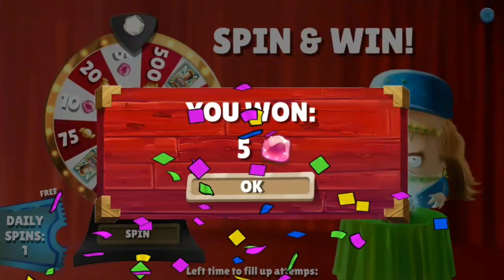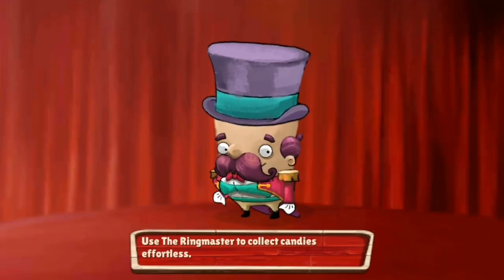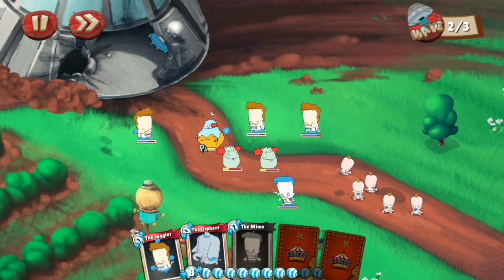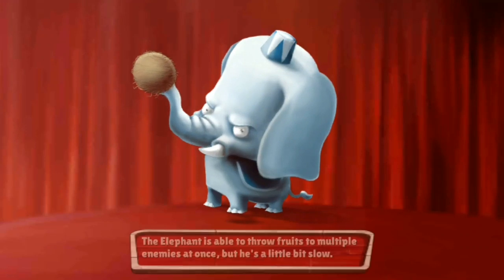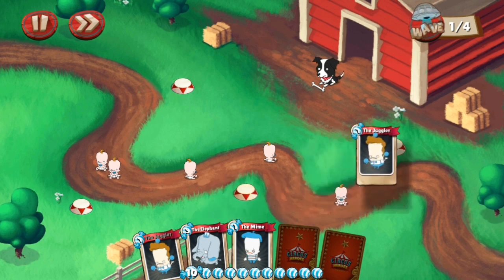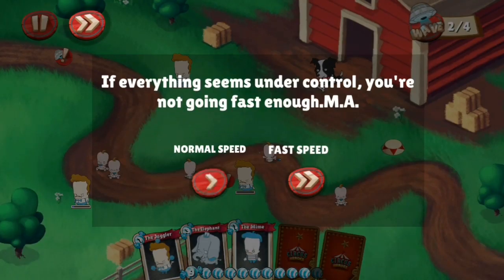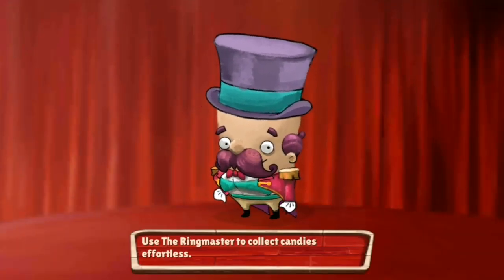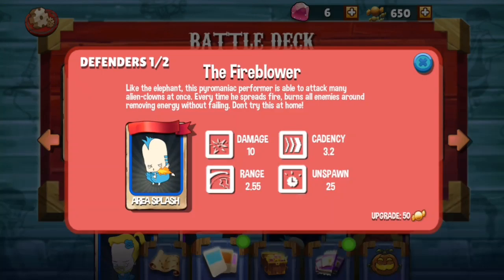Circus Heroes: A Ridiculous Tower Defense! My Quest To Play Every Free Game!